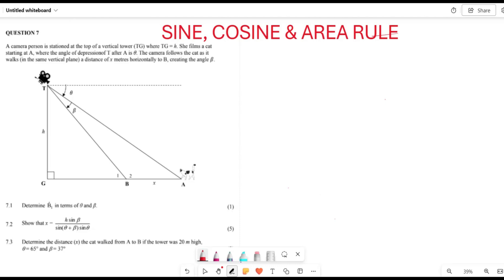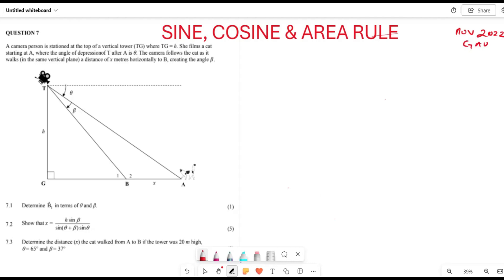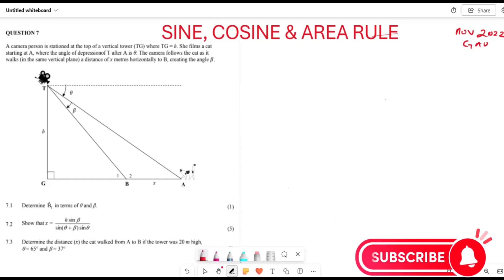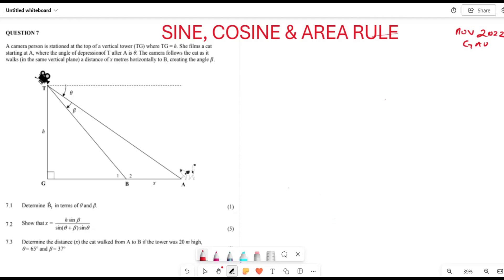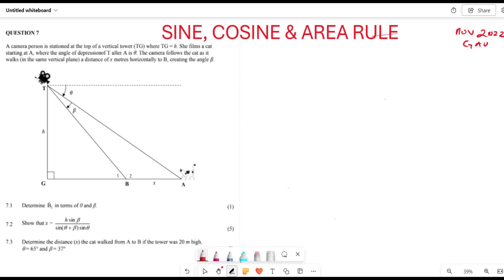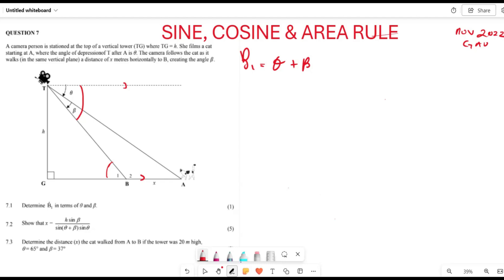2D &3D SHAPE GRADE 11| SINE, COSINE & AREA RULE| NOV 2022 GAU| PAST EXAM QUESTION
2D &3D SHAPE GRADE 11| SINE, COSINE & AREA RULE| NOV 2022 GAU| PAST EXAM QUESTION